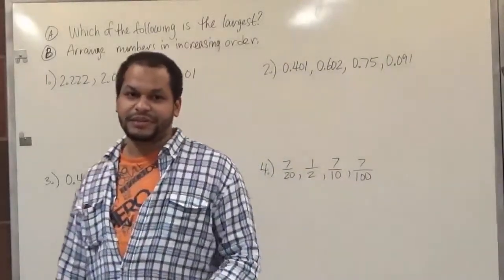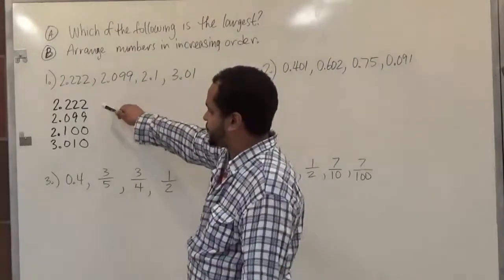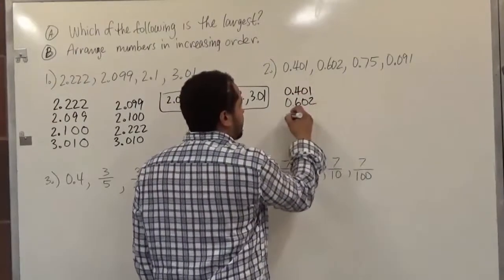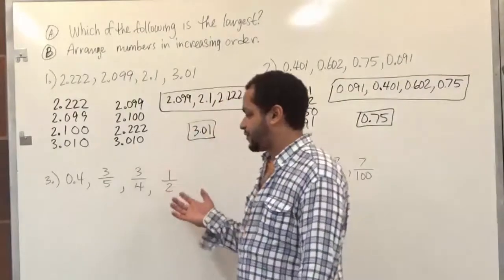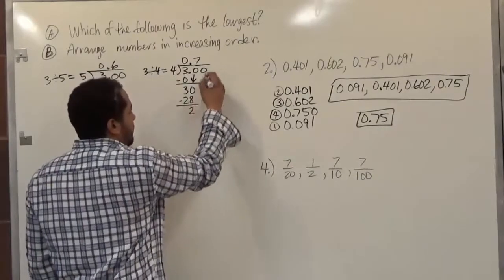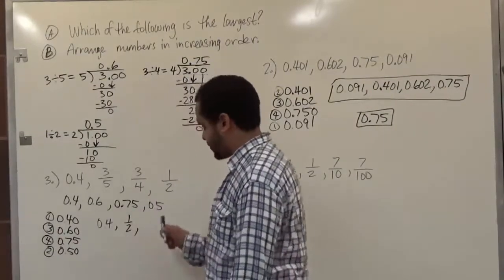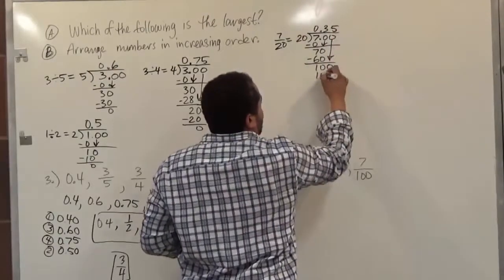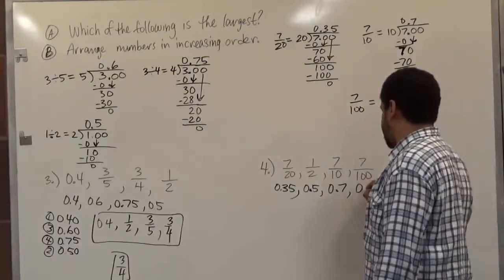Comparing and Ordering Decimals & Fractions Part 1 - Nursing Math - BMCC(CUNY) MAT104/MAT8